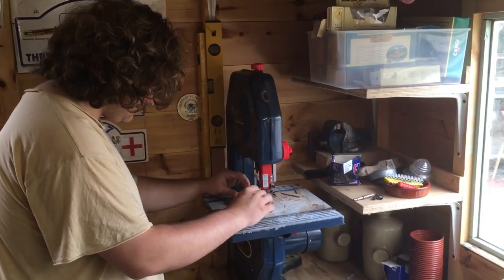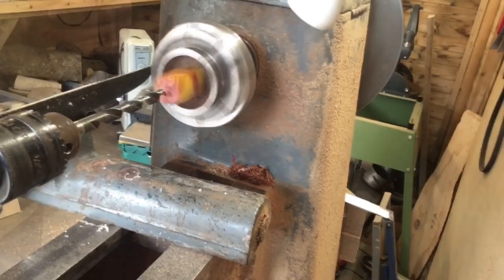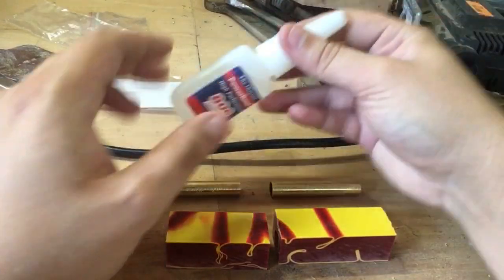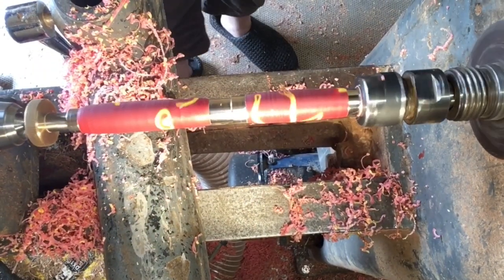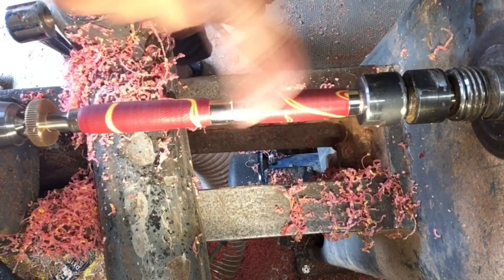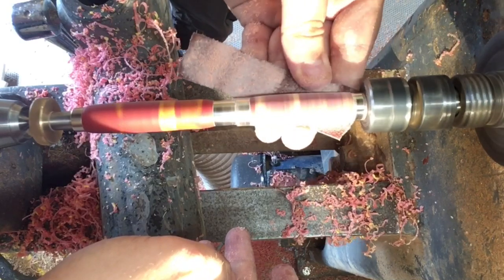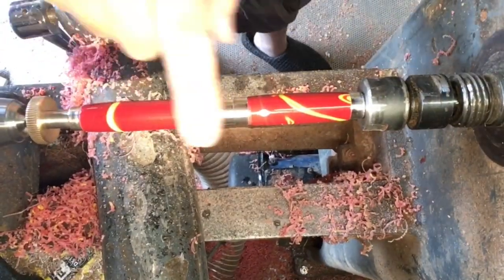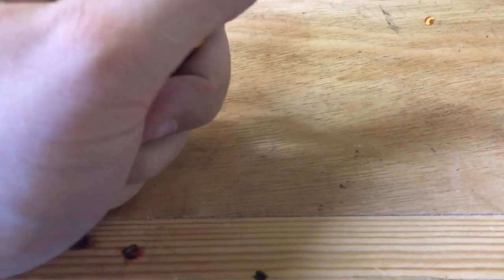The Acrylic Fountain Pen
In today’s episode we make a beautiful fountain pen from kirinite acrylic and it turns amazing